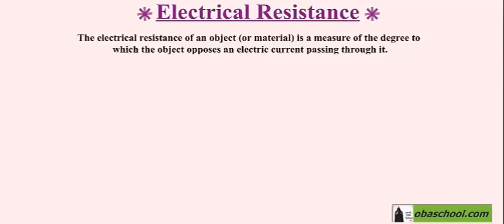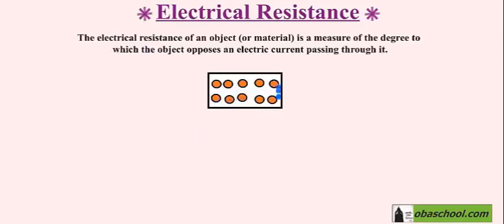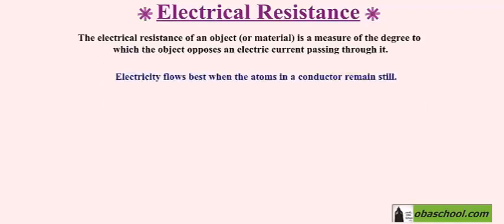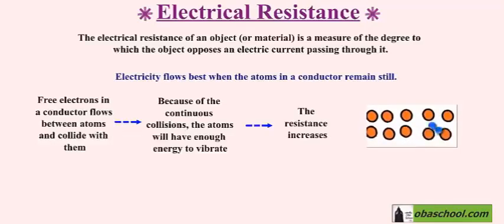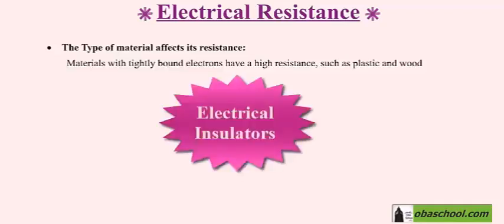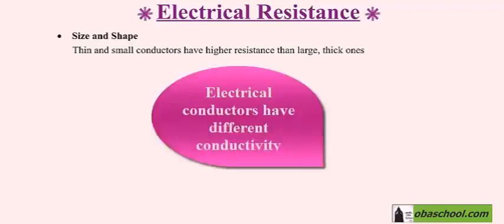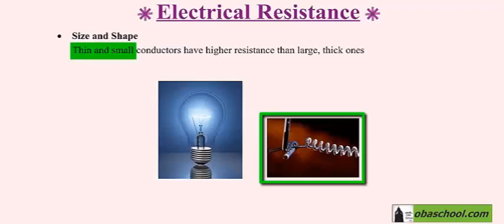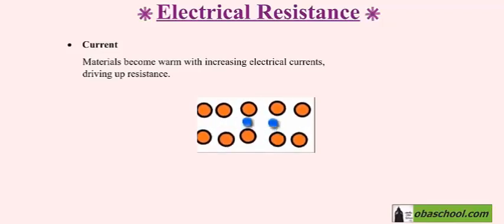GCSE Physics Revision-Electrical Circuits- Potential Difference and Resistance - Electric Resistance